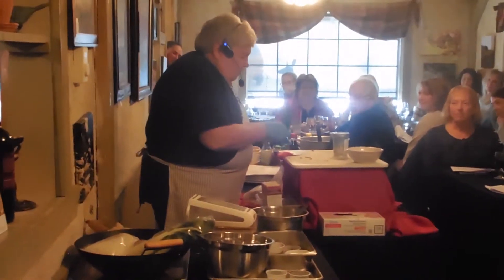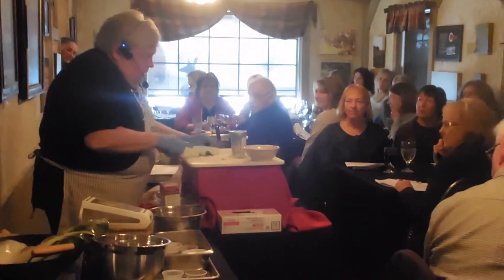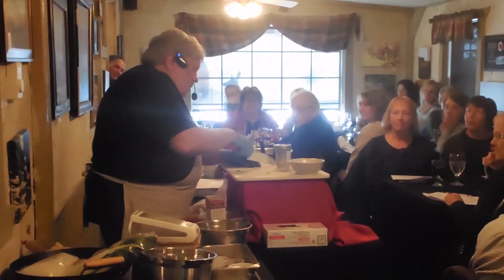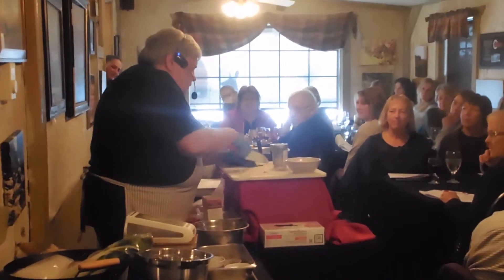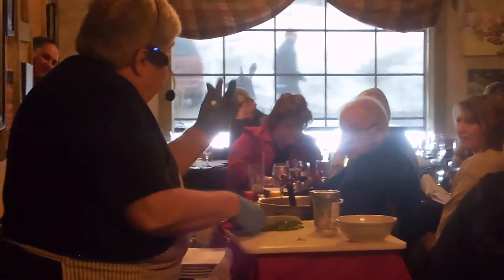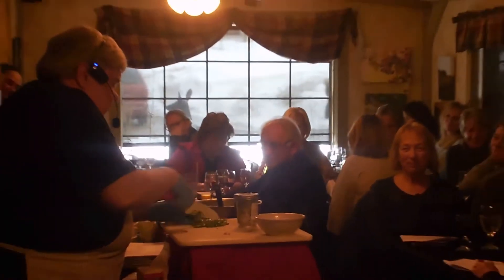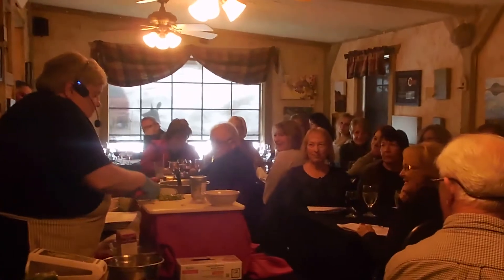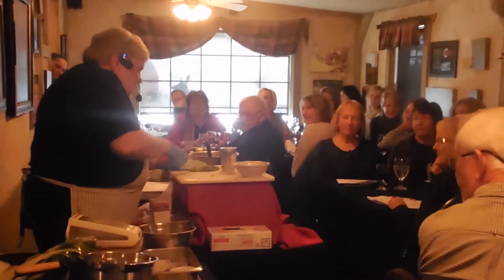11th Cooking Class at Cheyenne Crossing 2019 Watch Out for the Glove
11th Cooking Class at Cheyenne Crossing 2019